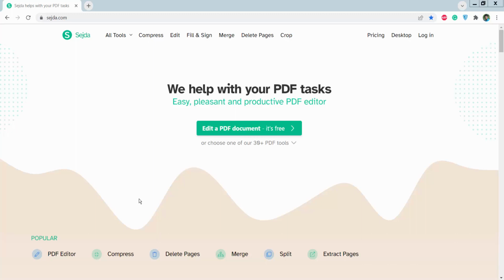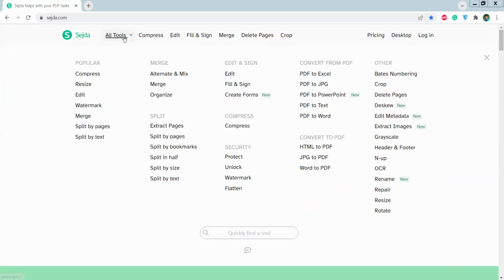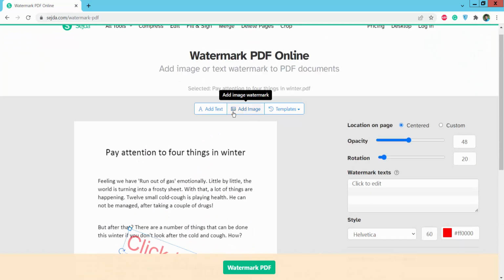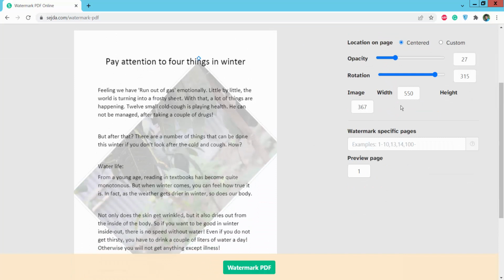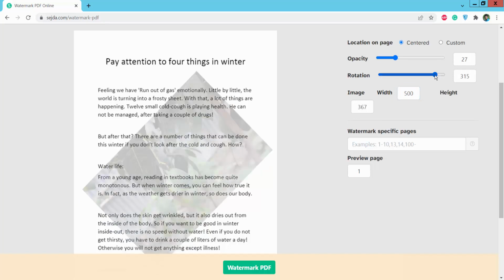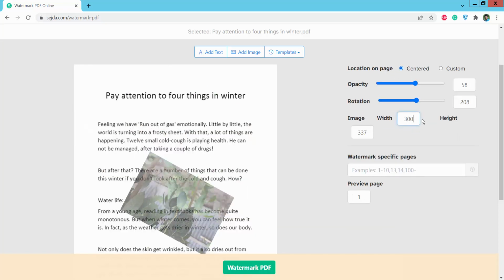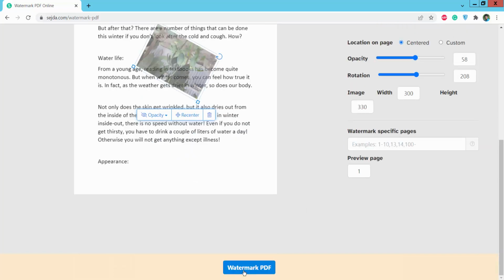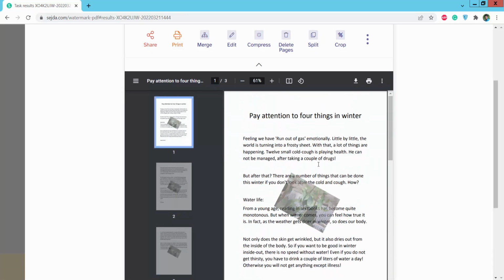How to add a picture watermark in a pdf file using Sejda Online PDF Editor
Hello everyone, Today I will show you, How to add an image watermark into a pdf using Sejda Online PDF Editor.